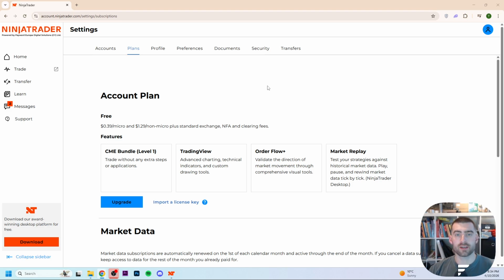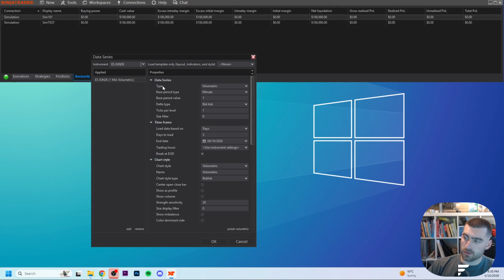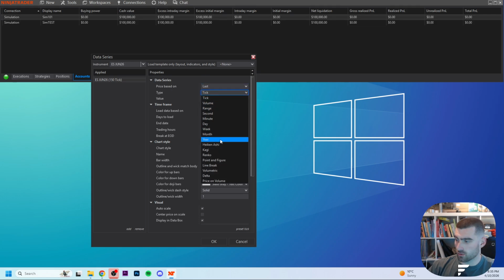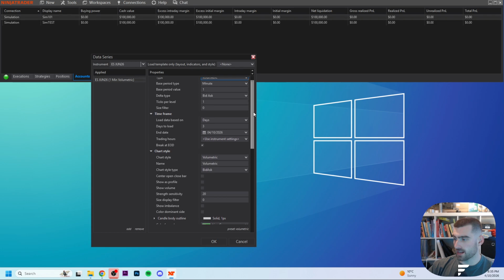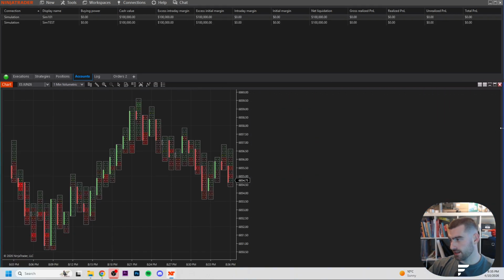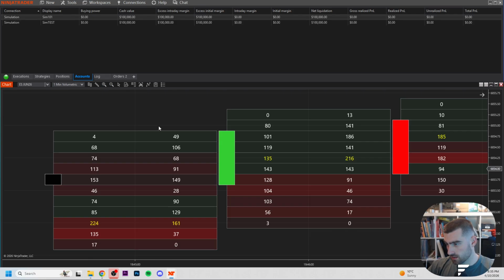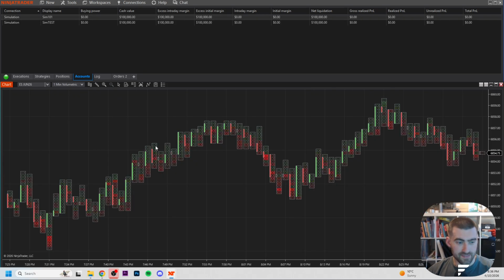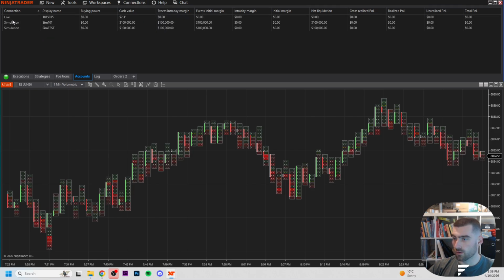How to Set Up FOOTPRINT CHART in NinjaTrader (Easy Guide 2026)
How to Set Up FOOTPRINT CHART in NinjaTrader (Easy Guide 2026) – in this beginner-friendly guide, you’ll learn exactly how to use Footprint Chart on NinjaTrader. This tutorial explains how to enable footprint-style order flow charts, display bid/ask volume at each price level, and use this data to analyze buying and selling pressure for better trade decisions. Perfect for beginners who want a clear, step-by-step method to set up Footprint Charts on NinjaTrader in 2026.